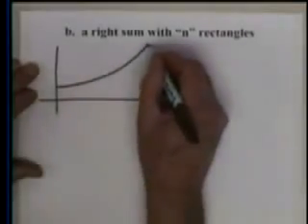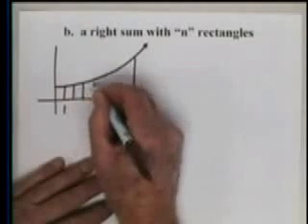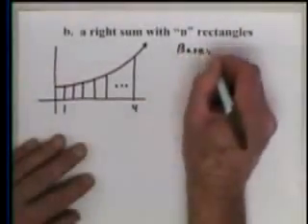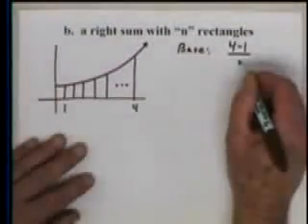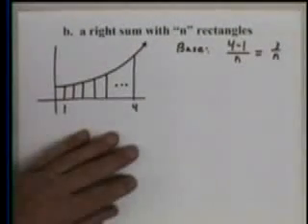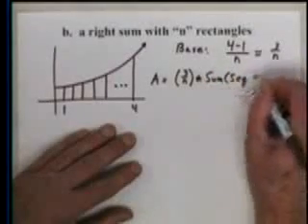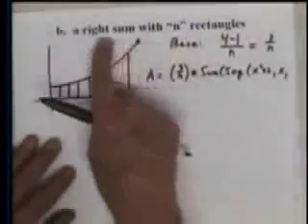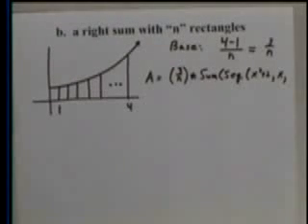Calculus How to Graph Rectangles to Solve Area Problems and Summation Notations Part 2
This video shows how to graph multiple rectangles to get an accurate area solution. The class also shows examples of how to solve summation notations.